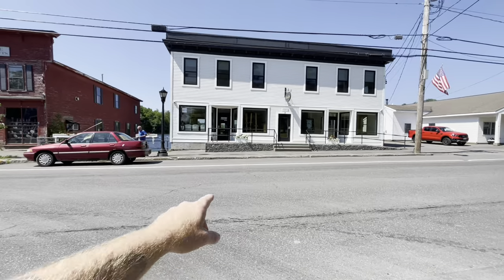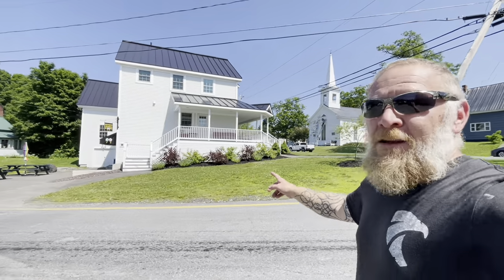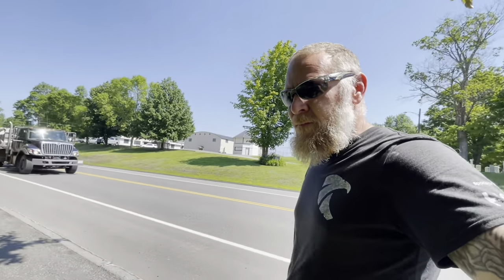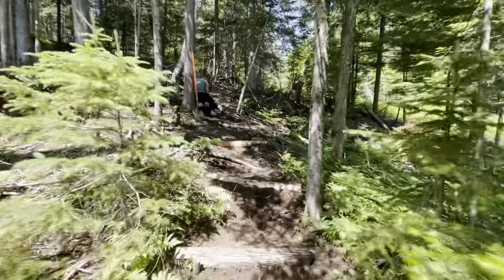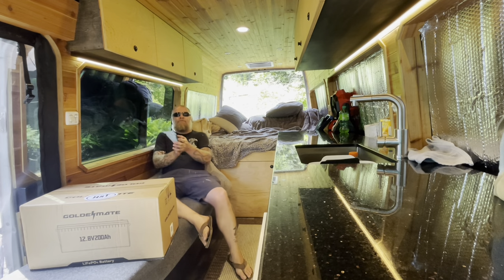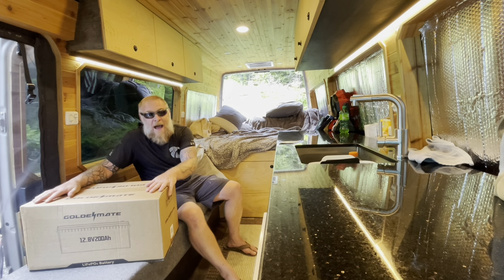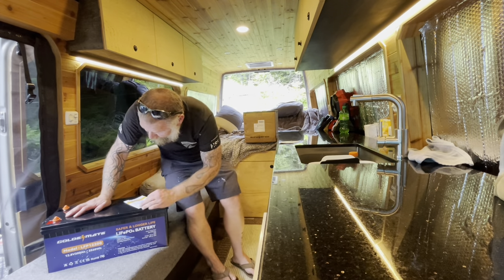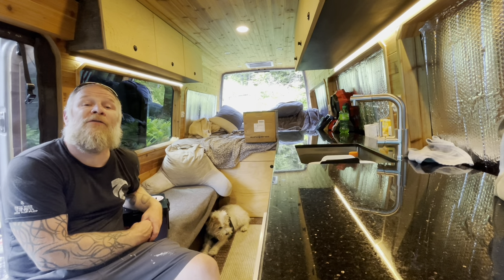Life Update 👊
Golden Mate 200Ah Battery